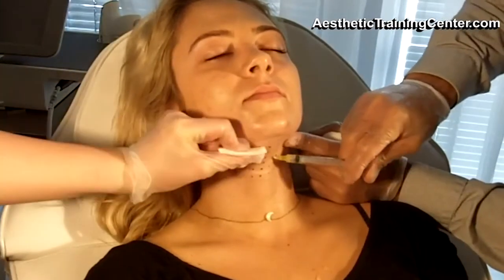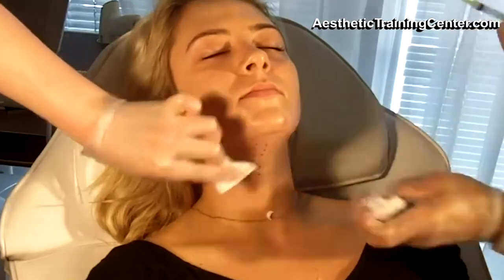Asymmetric Smile from Kybella-Dr Rajani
- Dr Rajani injects Kybella to reduce fat in the jawline and in the body. Bra fat, abs, double chin and inner thighs are all great areas treated with fat dissolving injections called Kybella.
Coolsculpting can also be used.
 People often ask about side effects and the risk of slowing the nerve function that can temporarily affect the smile.
Botox, sculptra injections, plasmasculpt, and dermal fillers can all be added for results and creating artistic angles and beauty.